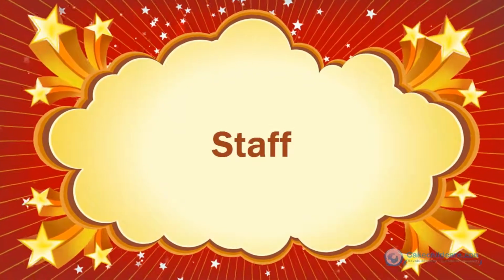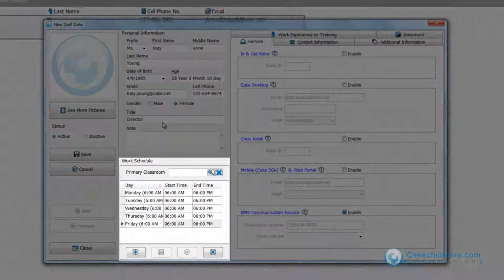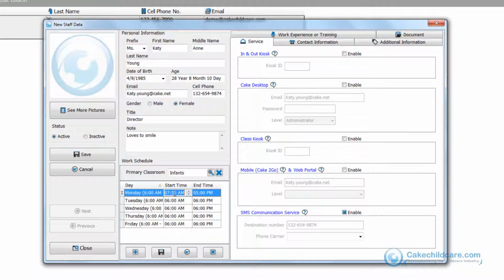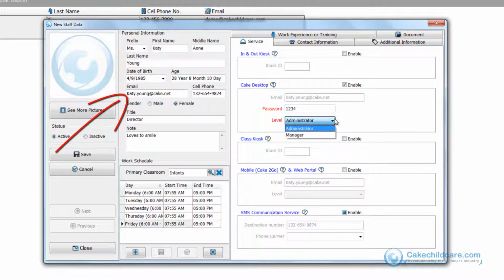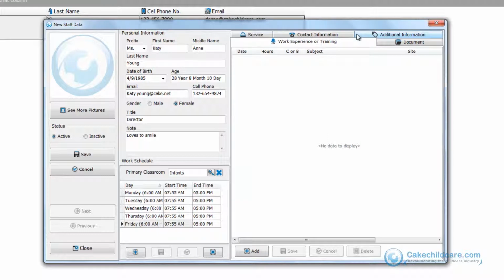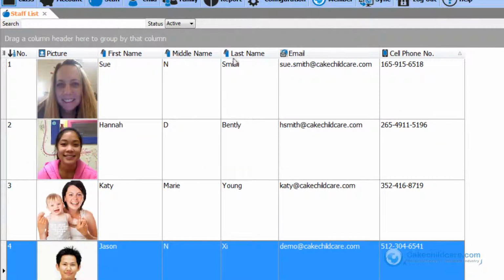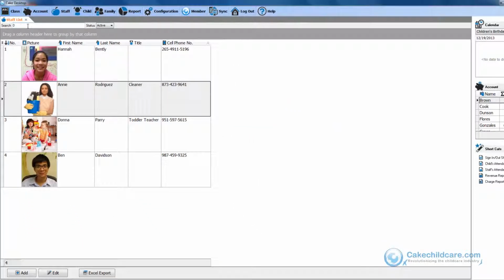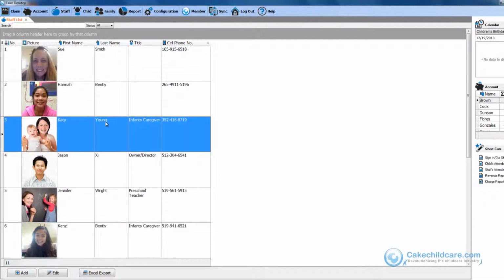Cake Desktop 6/15 - Staff Profile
In this video tutorial, we will be showing you how to setup your facility's staff profile. We will be showing you how to create a new profile and later show you how to format the way you want to view your staff tab.